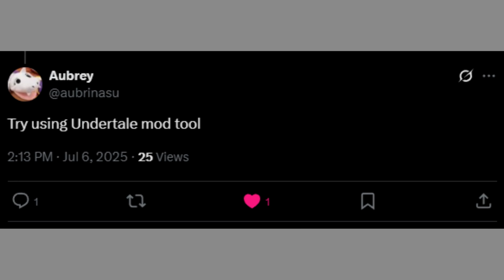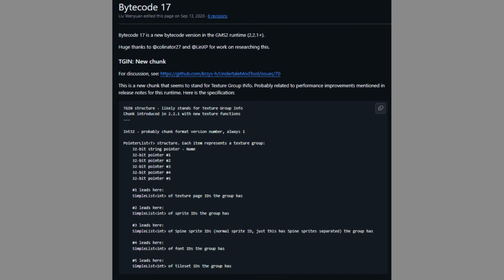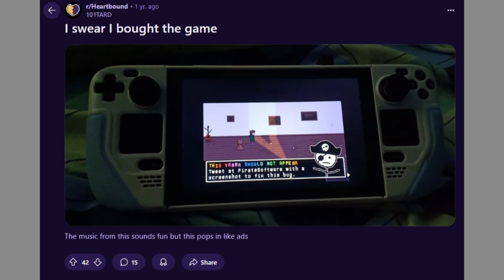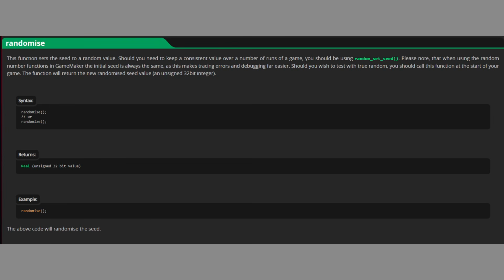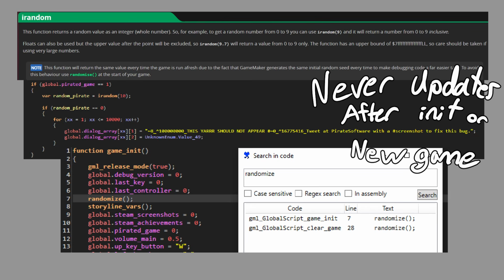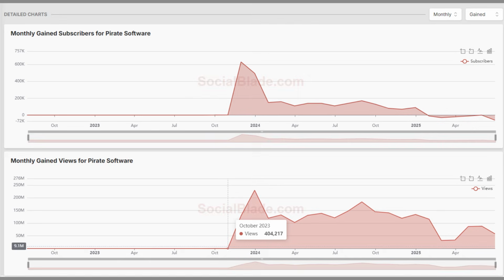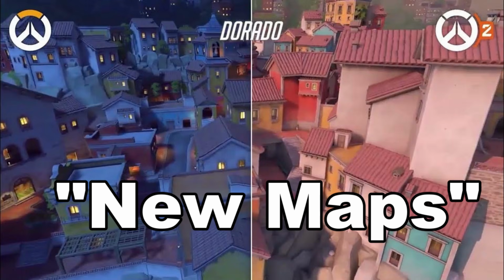Pirate Software Code Sucks